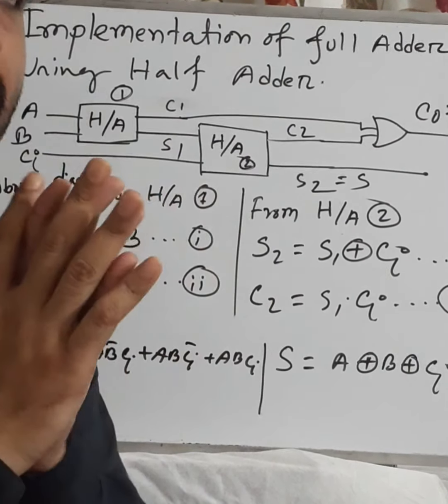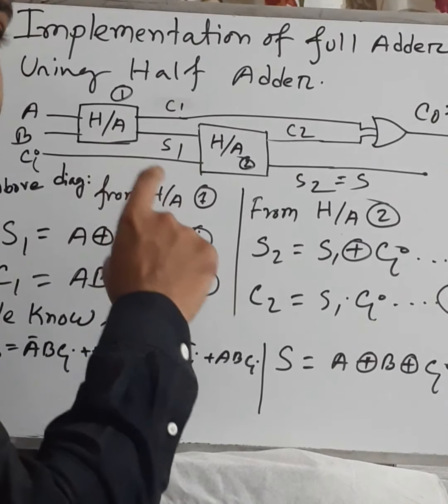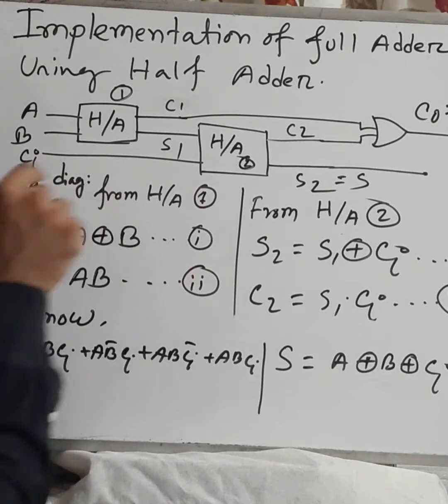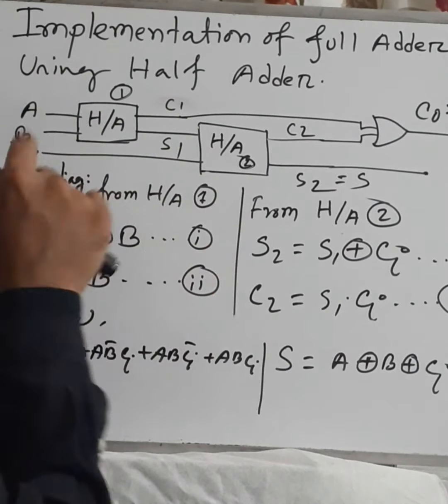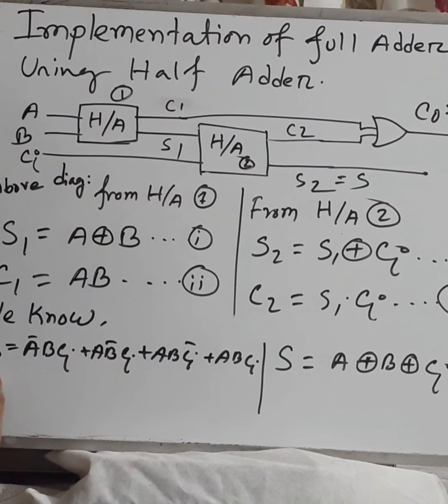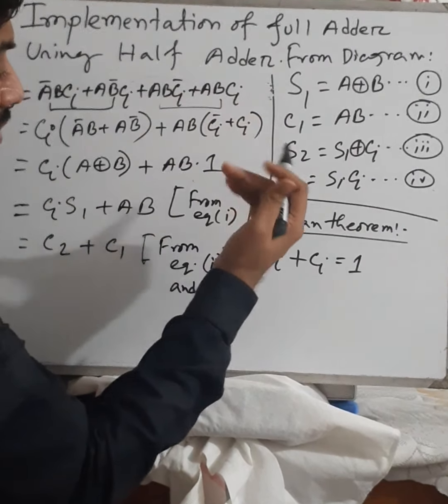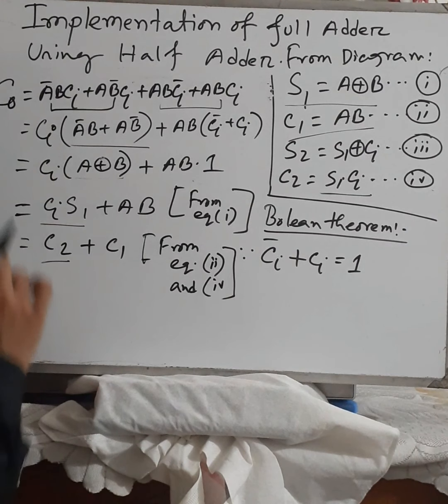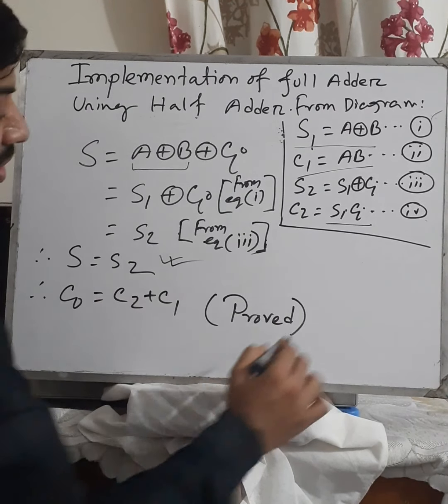Implementing full adder with two half adder